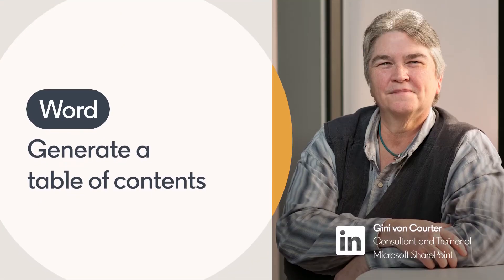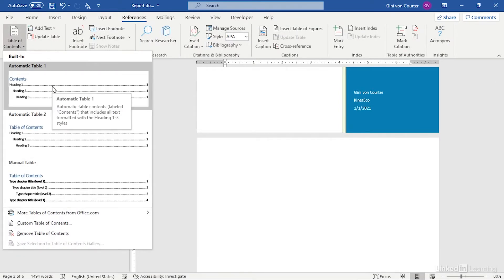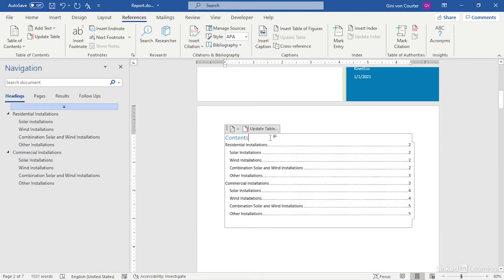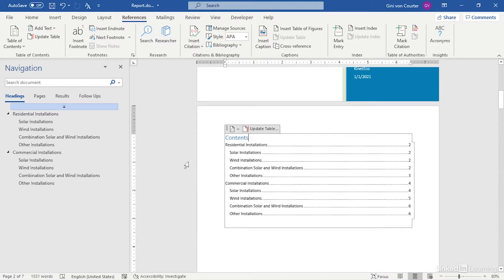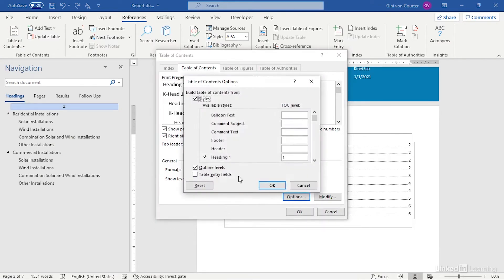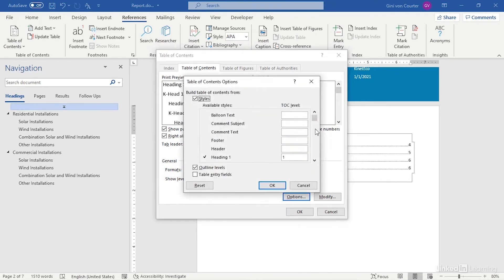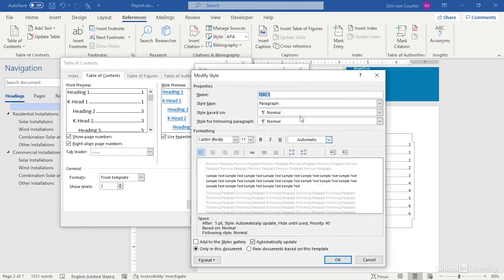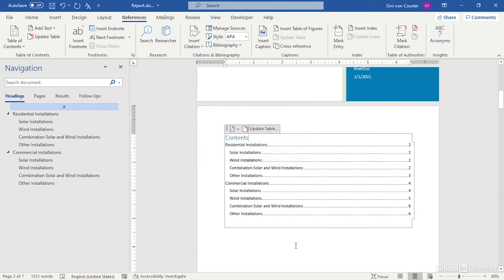Word Tutorial - Generate a table of contents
Learn how to create and customize a table of contents. Explore more Microsoft Word courses and advance your skills on LinkedIn Learning:

This is an excerpt from "Word: Formatting and Styles in Depth," a course on LinkedIn Learning taught by Gini von Courter. Gini has taught computer classes on Microsoft Office for 20+ years and has authored 30+ books.

Word: Formatting and Styles in Depth